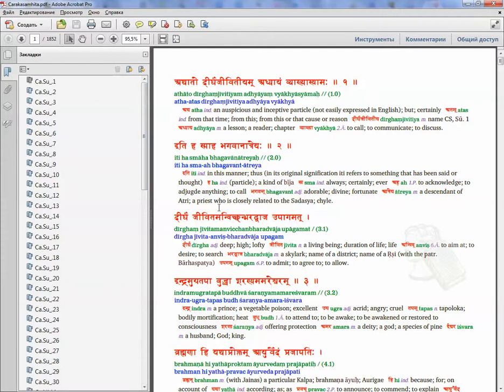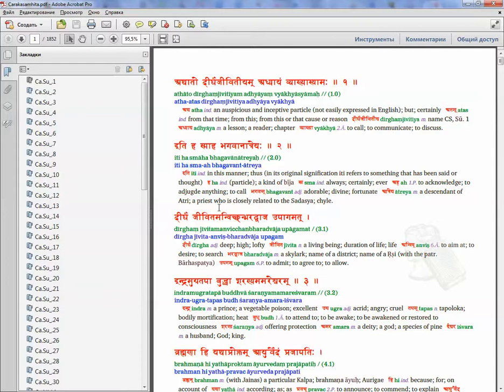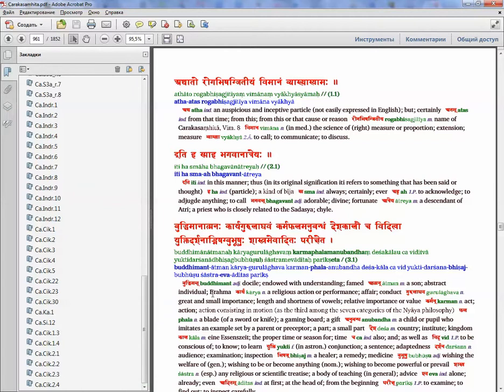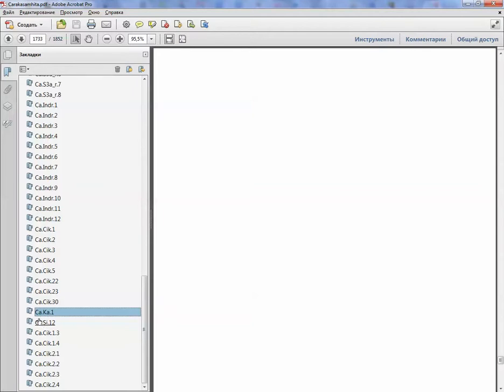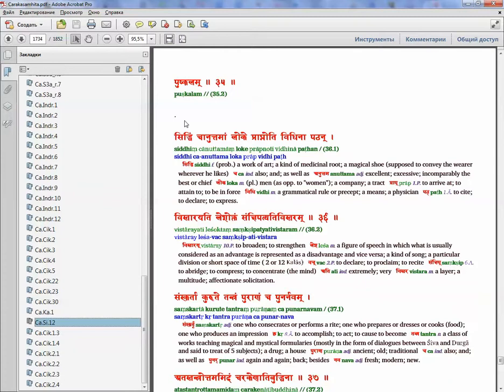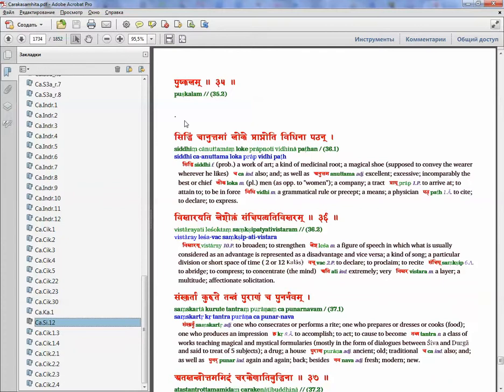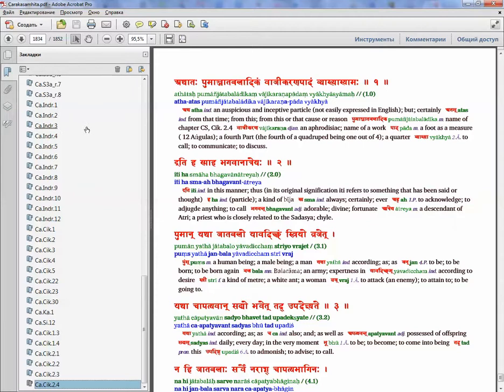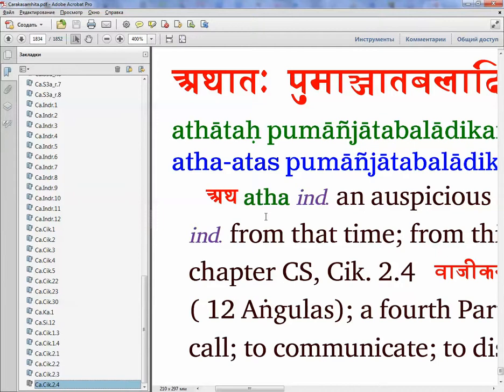Compilation of Caraka